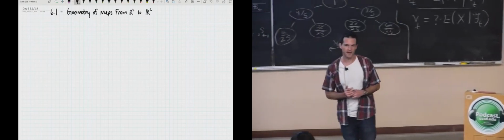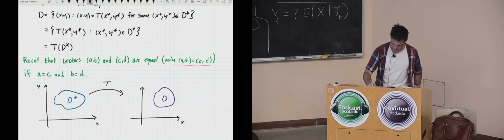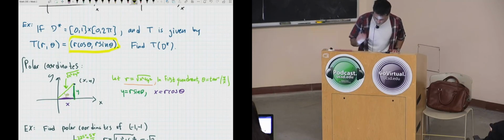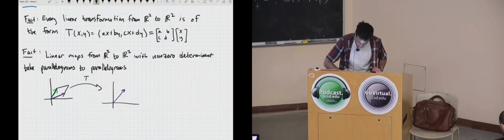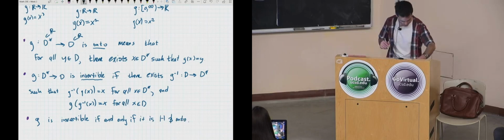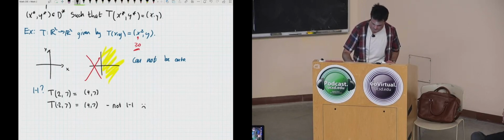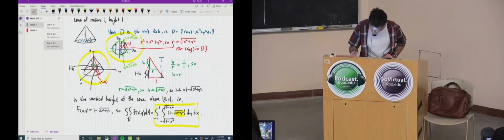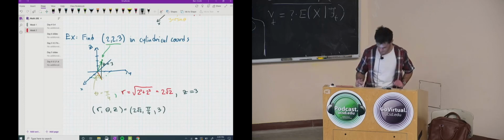Transformations of the plane and cylindrical coordinates (dualcast), Vector Calculus, UCSD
1/17/20 lecture on from math 20E, vector calculus, in which we discuss concepts such as one-to-one and onto and how they apply to transformations of the plane, and also we start on curvilinear coordinates systems such as cylindrical coordinates.